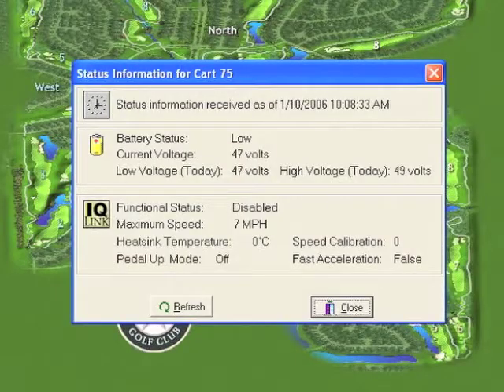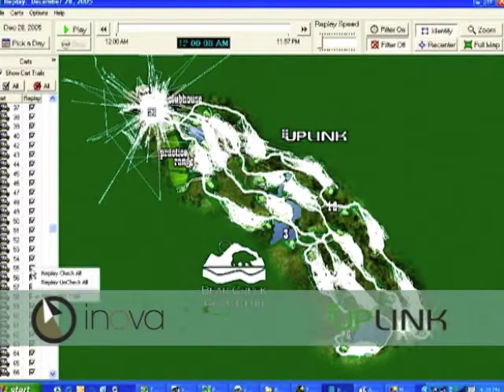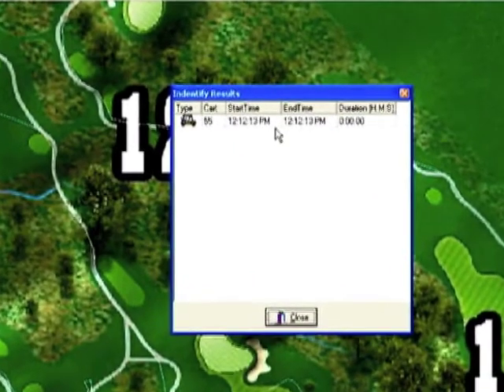Inova Promo Video